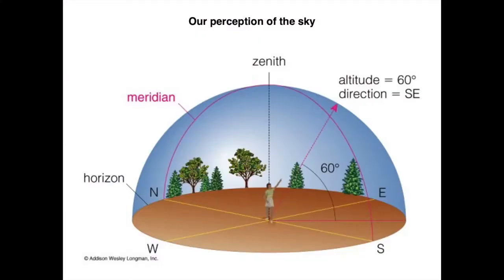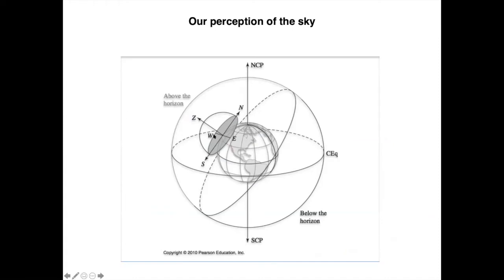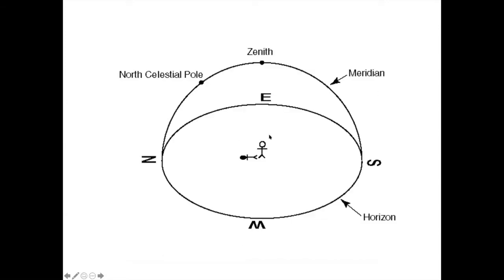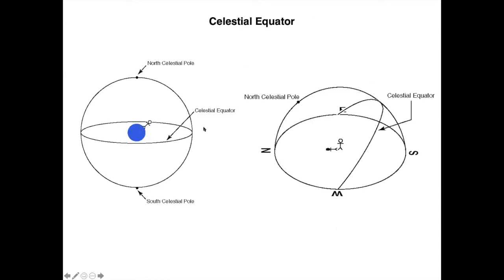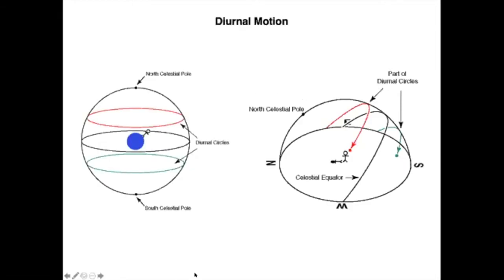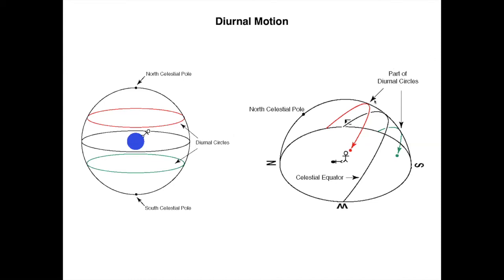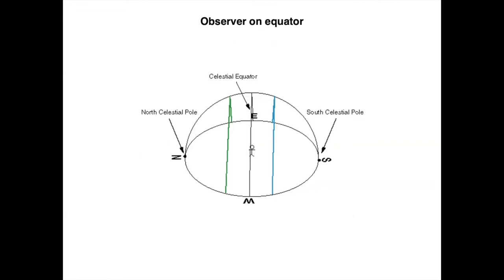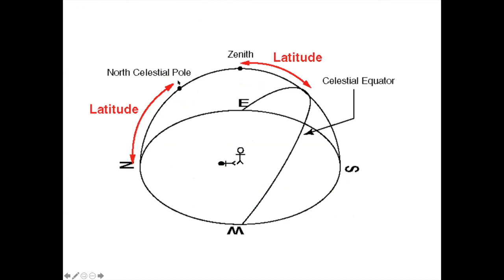ASTR 503 - Class 1 - Video 2 - Celestial sphere: Horizontal Coordinates